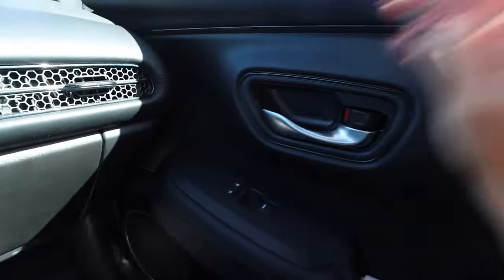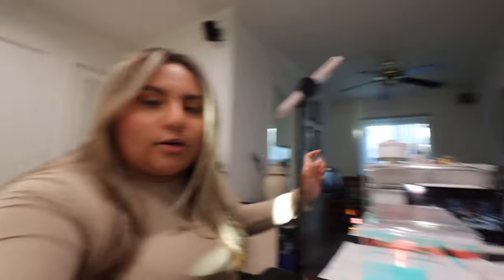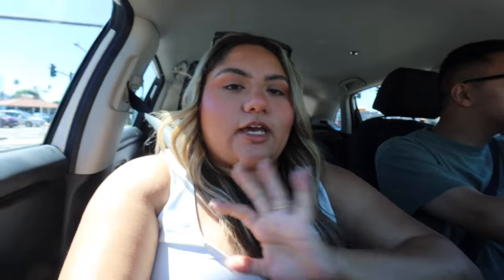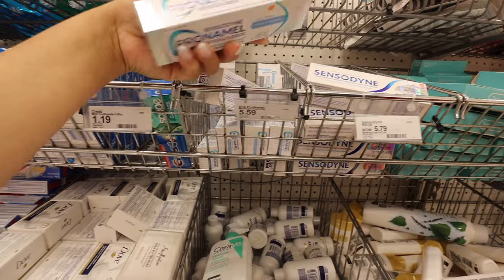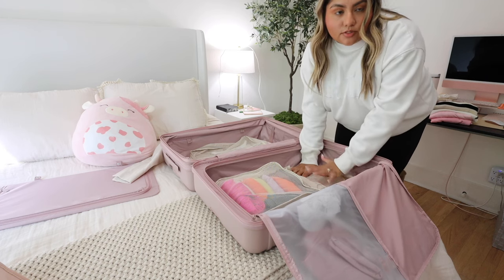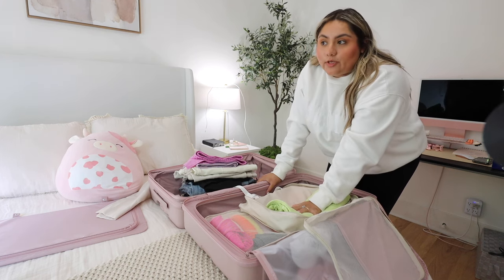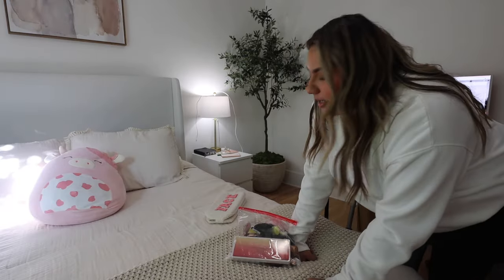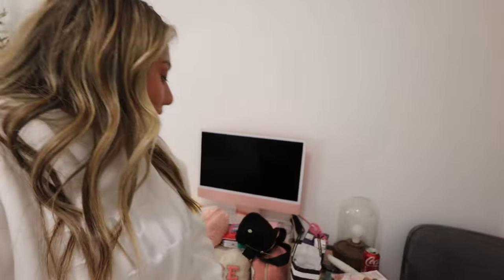Pack + Prep for Mexico City ✈️🧳🇲🇽 | Using my new BEIS luggage in ATLAS PINK 💗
Hey girlies! As promised, I am trying to get better at posting more consistently on here!  So pack and prep with me to go to Mexico City!✈️   This is also the first time I use my new 💗 Atlas Pink BEIS luggage, I am so excited!

🔗LINKS: 🔗(Of products I mentioned in this video or just some of my favorite products)
-Bio Ionic Long Barrel Curling Iron
-Packing Cubes
-Luggage Cover
-BEIS Mini Weekender Bag
-BEIS Atlas Pink 26’’ Check-in roller
-BEIS Atlas Pink Carry-on roller
-Hair/Face/Stuff/Skin 4 Pack bags
-Small Pink Fluffy Makeup Bag
-Canon G7X Mark II